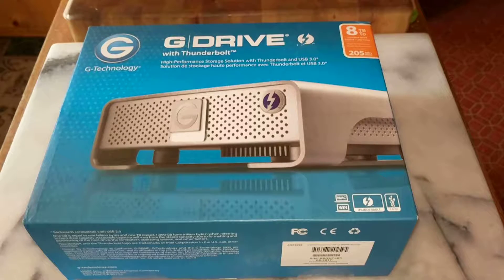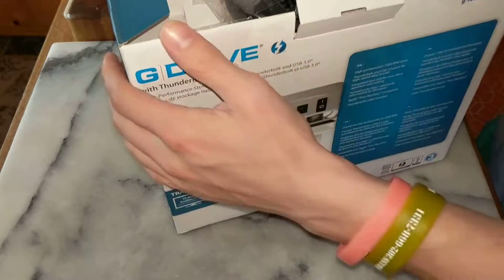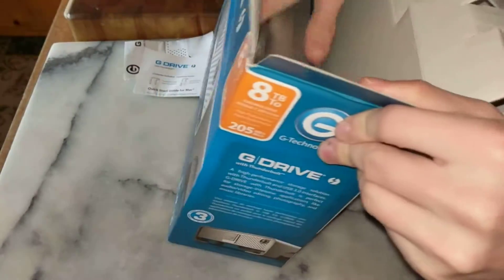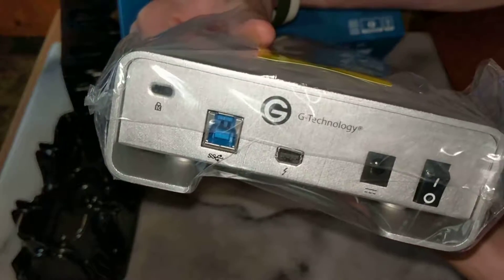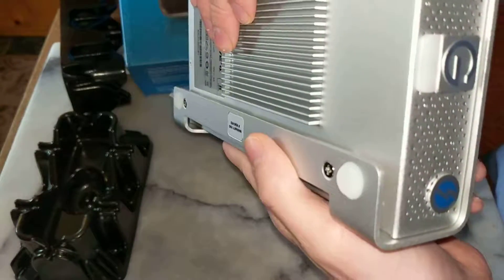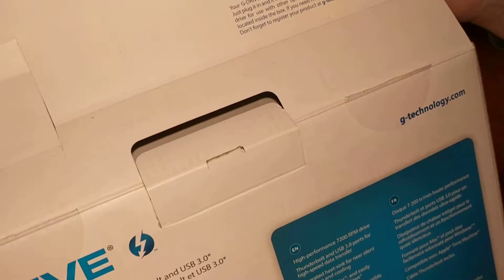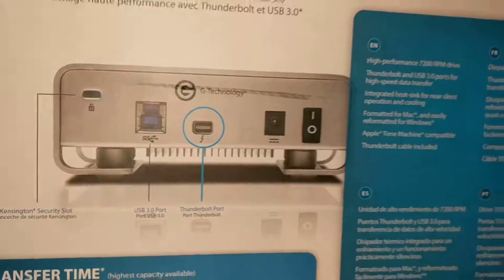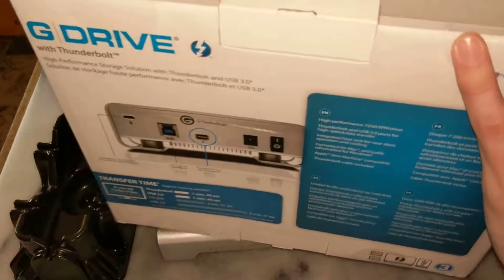G-Drive 8 TERABYTE Unboxing!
Lots and lots of space!  Solid aluminum chassis and great speed!